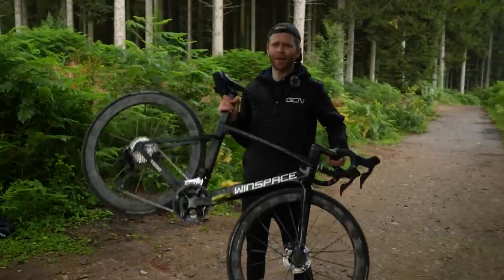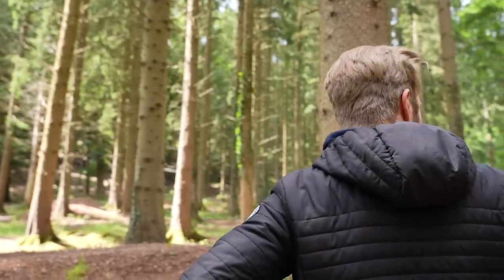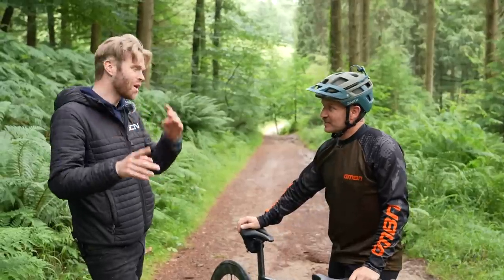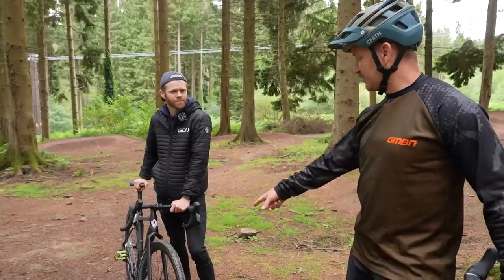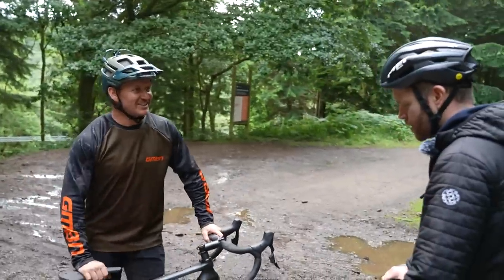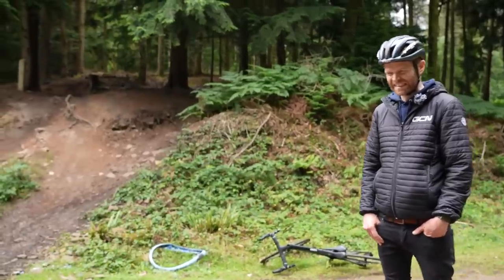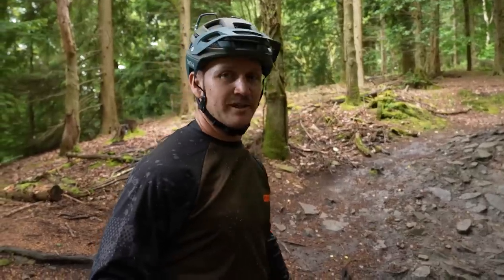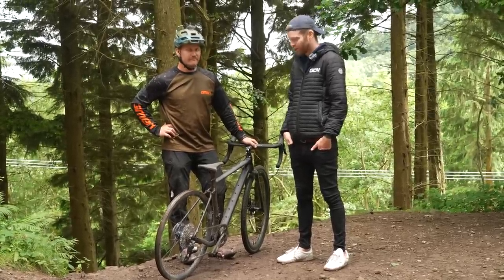What Will It Take To Break Carbon Wheels?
Can a freestyle mountain biker destroy carbon wheels? That’s right, we’ve called on Blake from GMBN to test some Winspace carbon wheels to the extreme. We’ve got two sets: the Lún MEGA road wheelset and the Lún GRAPID gravel wheels. Will they be able to survive the rocks, roots and jumps of a mountain bike park? This is the Winspace wheel breaking challenge: the rematch!

00:00 Intro
00:41 Carbon wheels
03:12 First run
06:13 Jumps - road wheels
07:33 Jumps - gravel wheels
09:37 Freehub soundcheck
10:11 Black run
12:22 No rear tyre - tests
16:12 No rear tyre - black run
19:24 Summary

Training Montage - baegel
Flame On - baegel
Violent Heart (Instrumental Version) - Torii Wolf
Flash Tunnel - Wellmess
Ring - STRLGHT
Lasers And Stuff - Tigerblood Jewel
FuNck - Smartface
Ace-High - Splasher!
Born Sinister - Christoffer Moe Ditlevsen
Kick the Tires - Will Harrison
Ten Cent Man - Splasher!
Come Closer, Don't Speak - Tigerblood Jewel
The Vindicator Waltz - FormantX
Sawtooths - Ruzer